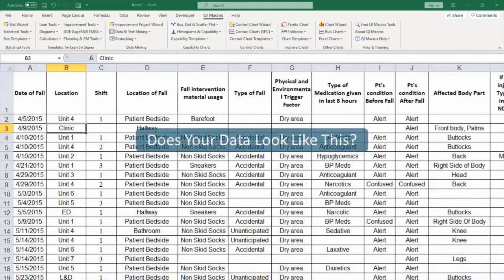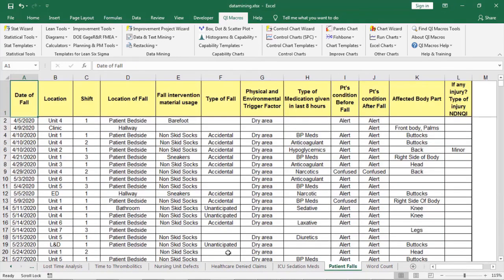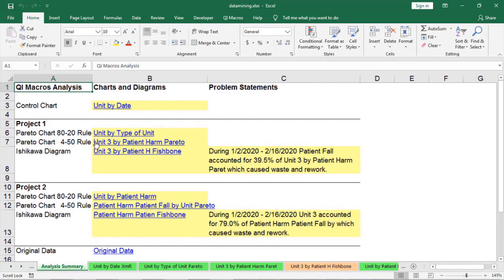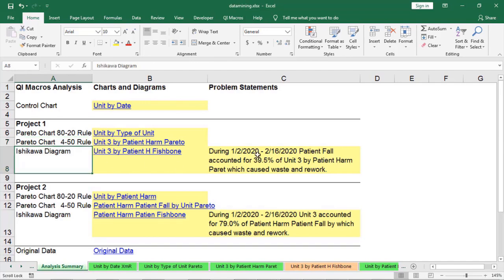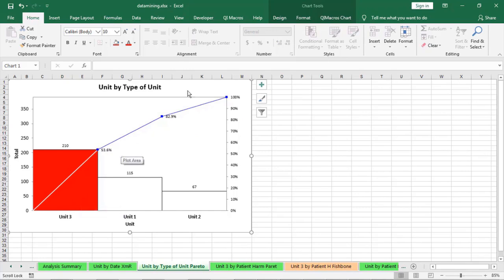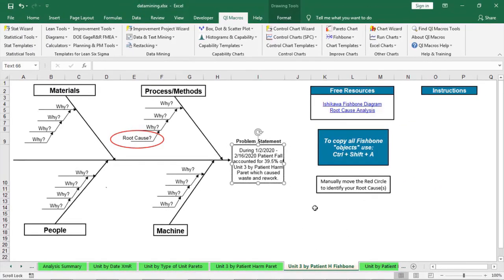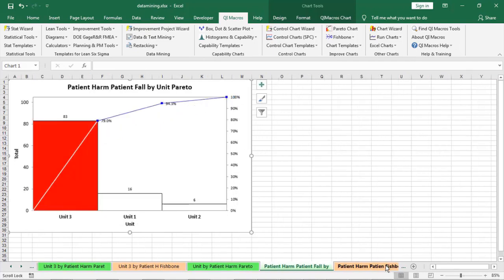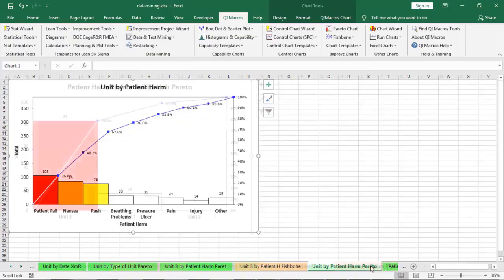7. QI Macros Improvement Project Automation Wizard